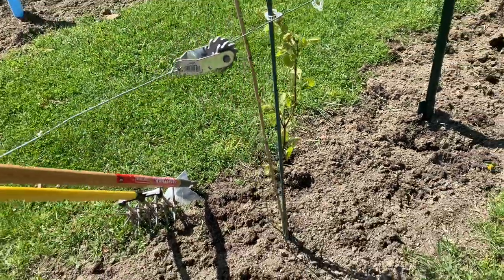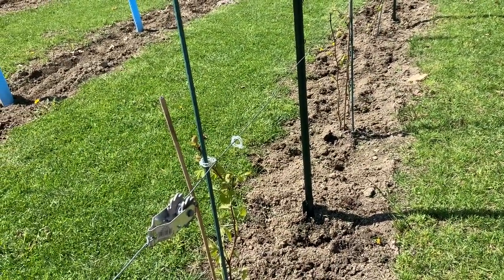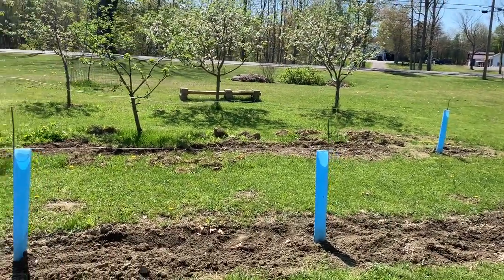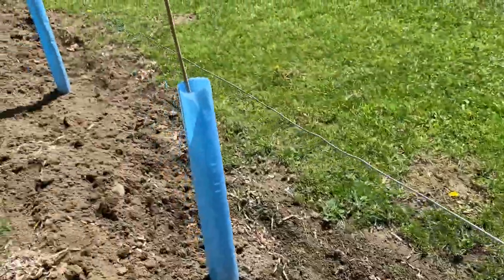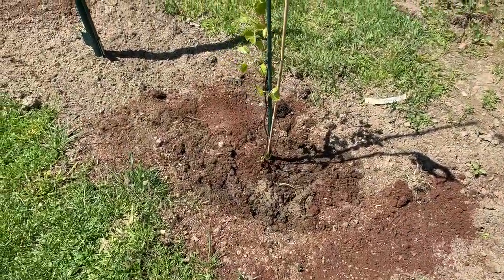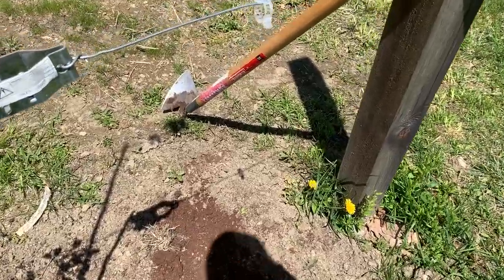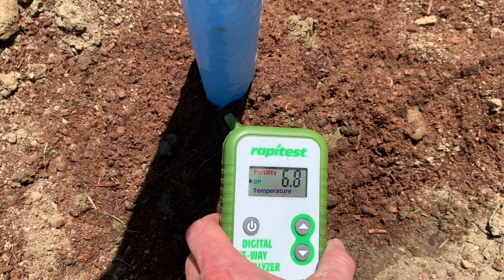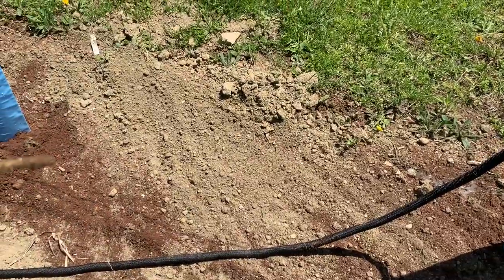Itasca Wine Grapes Update May 15 2021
An update on the vineyard and status of the beehives